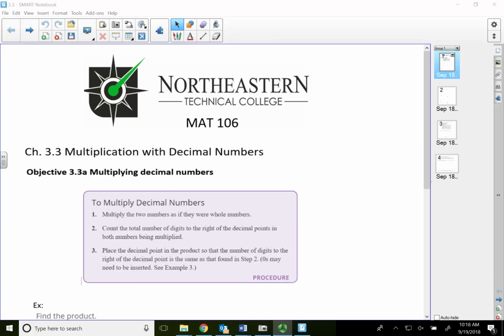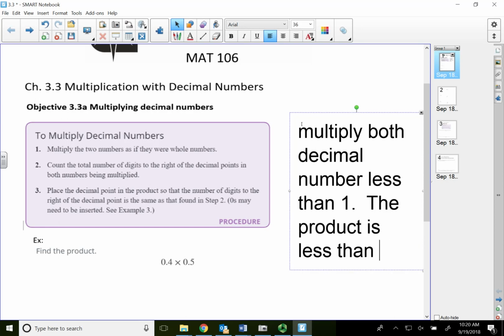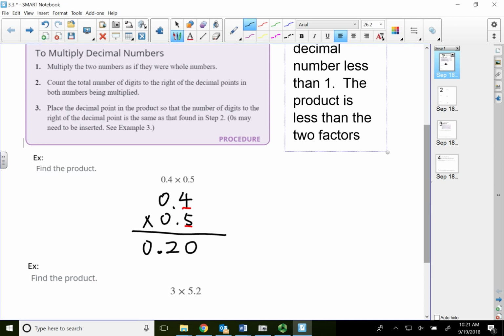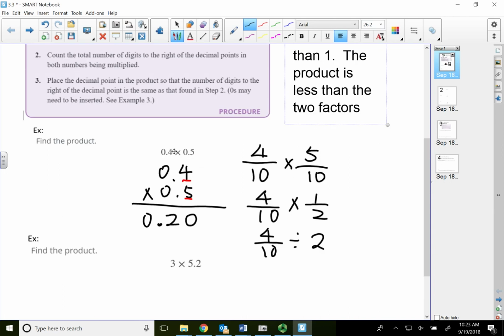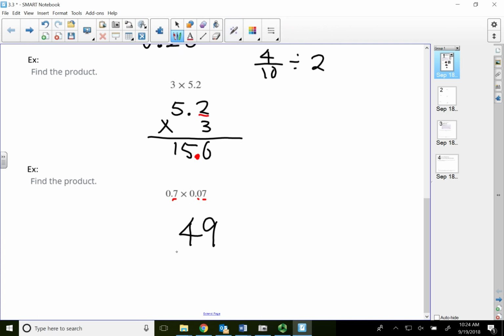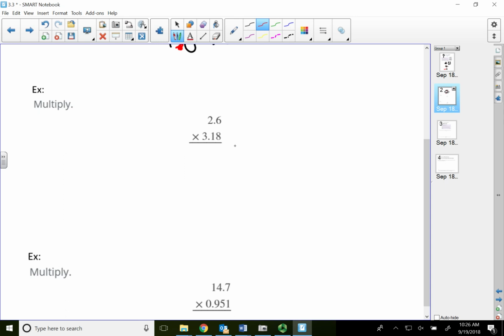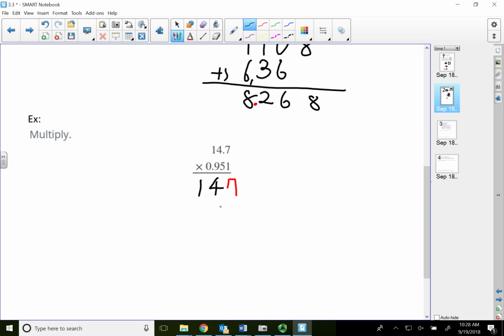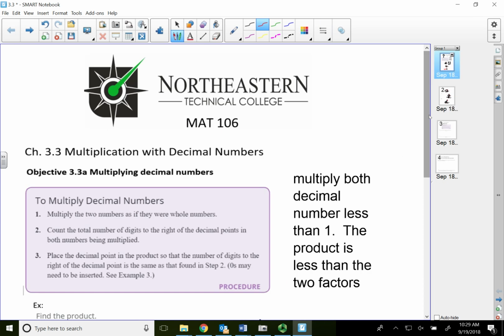106 3.3a Multiplying decimal numbers